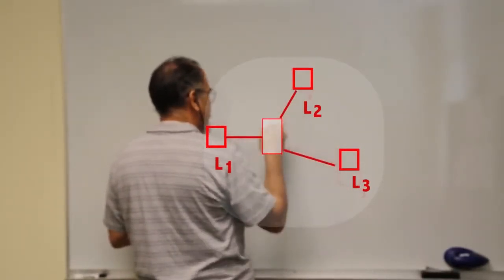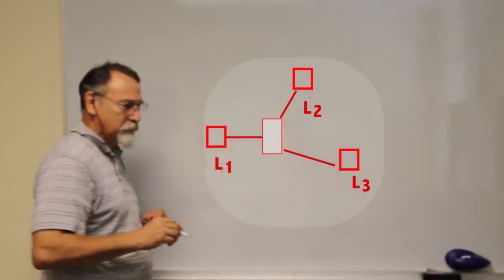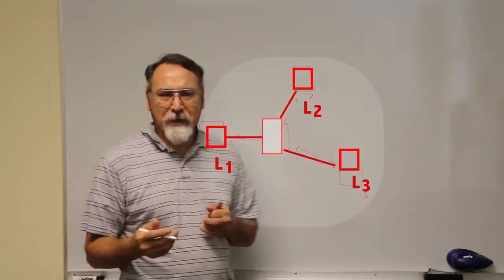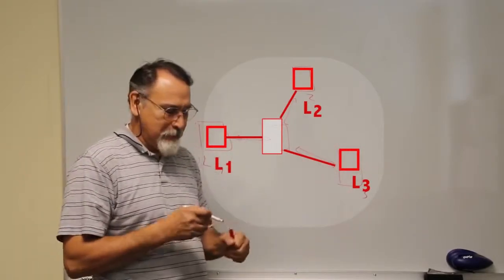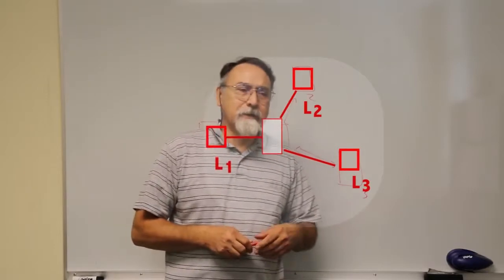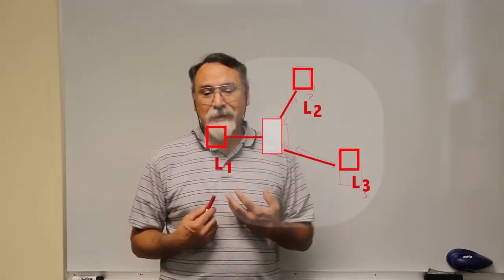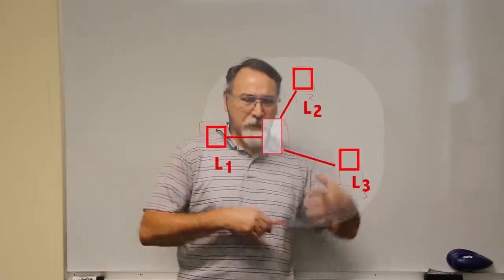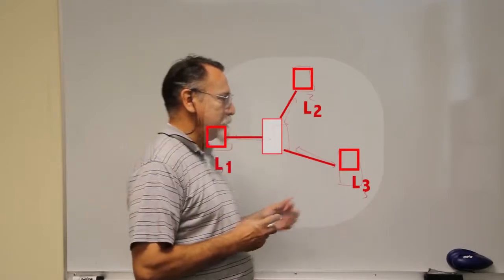ITSE 2309 Database Concepts C6.1 Query Optimization